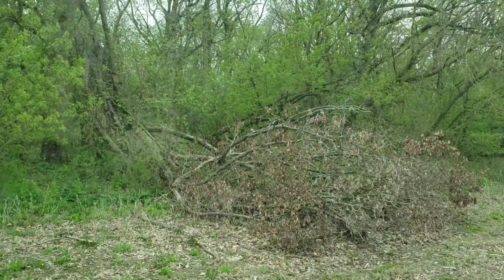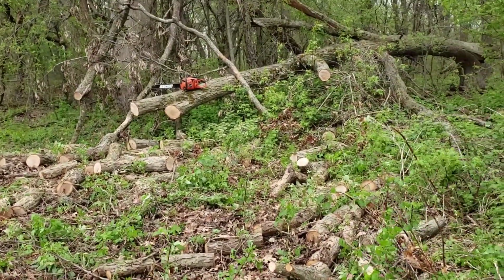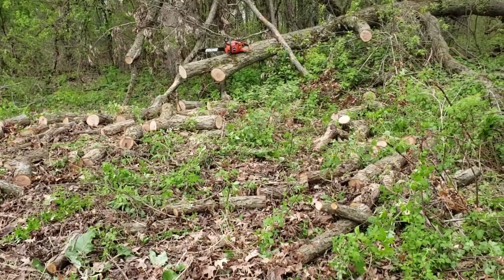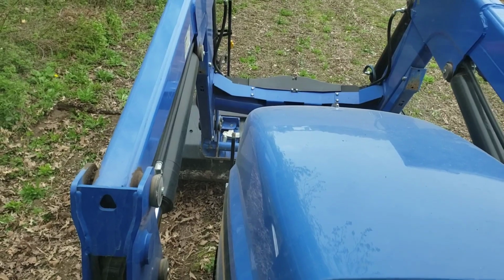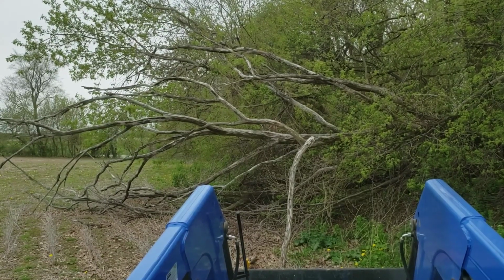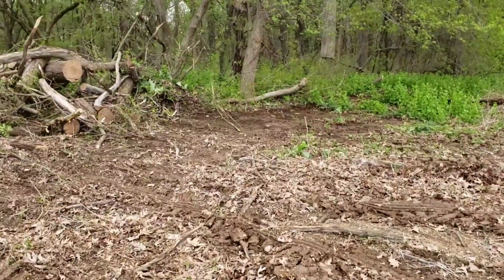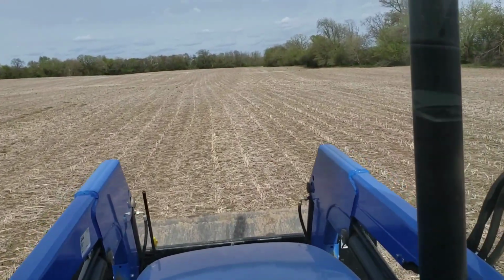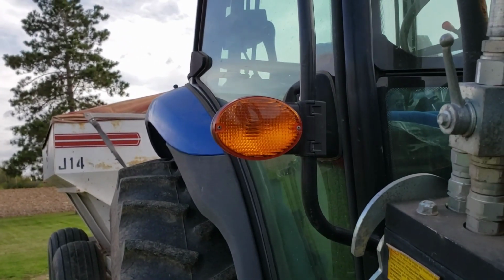TIRED, OLD, FAT AND HUNGRY THAT'S WHAT I AM TODAY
Wisconsin Greg cutting up some wind damaged trees and spreading potash. This is Wisconsin Greg's eight hour day condensed into this video.